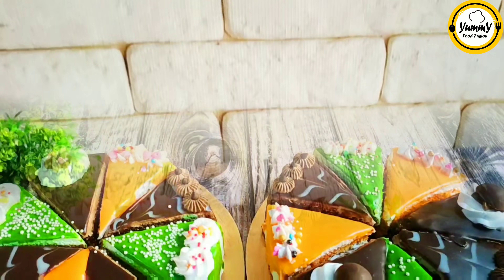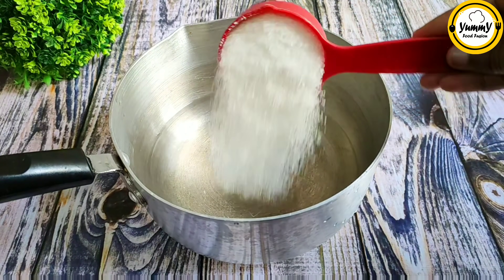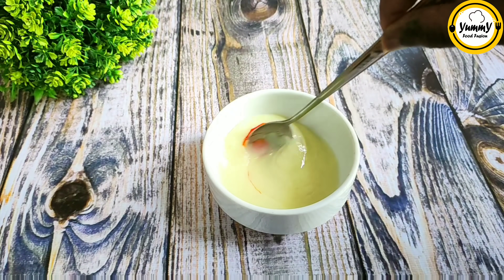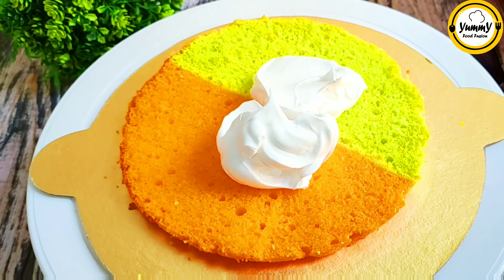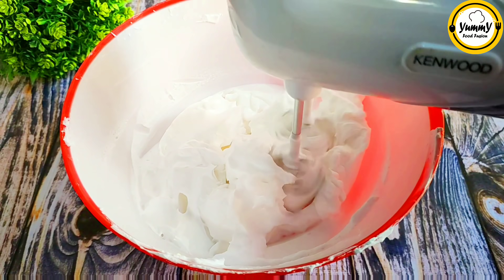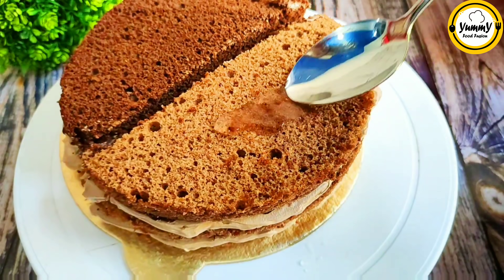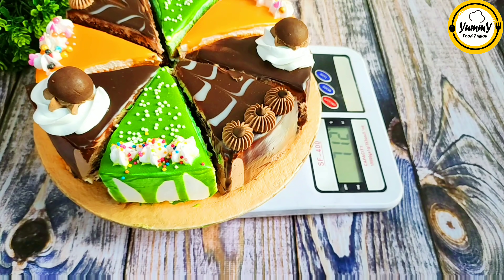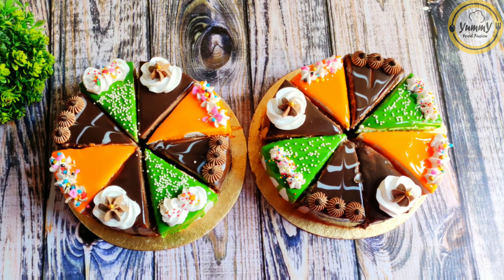Assorted Cake | সবচাইতে সহজ উপায়ে ৪ ফ্লেভারের কেক একইসাথে | Mix Cake | Combo Cake | 4 in 1 Cake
সবচাইতে কমদামে বেকিং প্রডাক্ট ক্রয় করতে ভিজিট করুনঃ bakingtoolbox.com
Baking Toolbox পেজে ম্যাসেজ দিয়েও ক্রয় করতে পারেন🥰